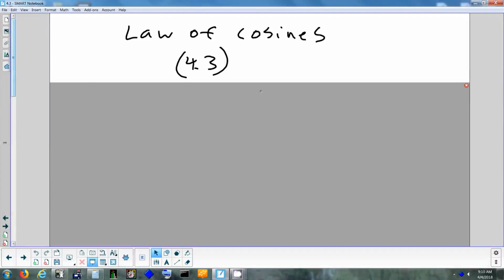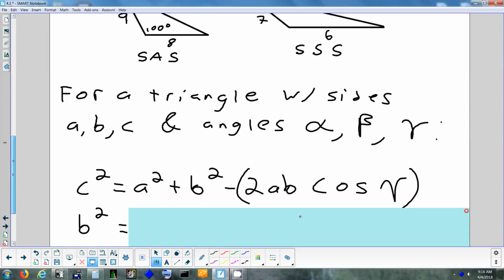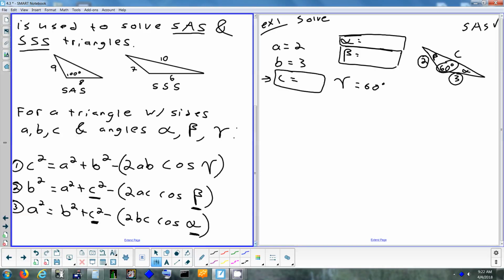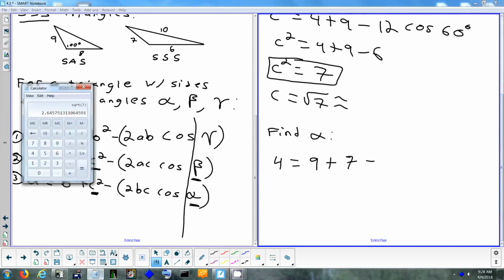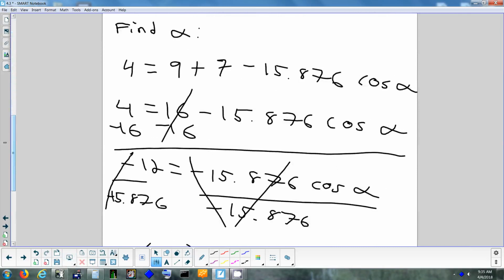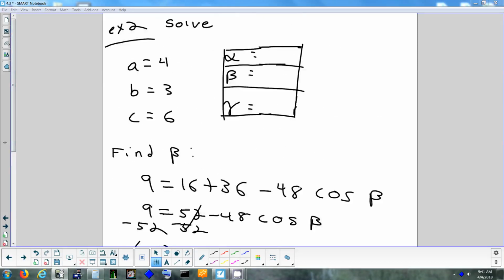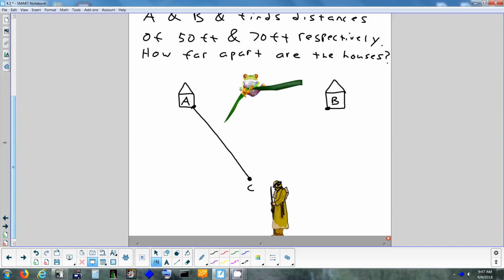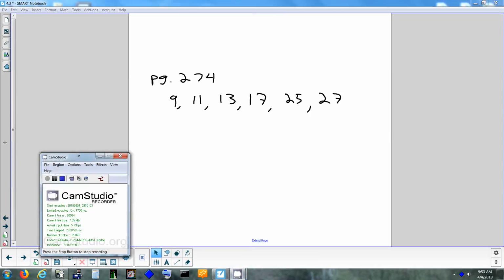4.3 Law of Cosines 4-4-18